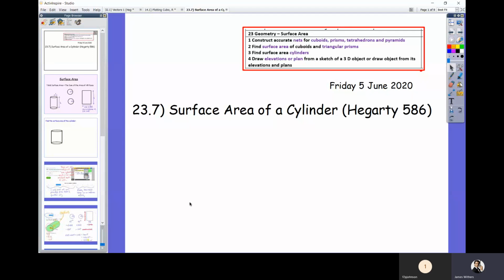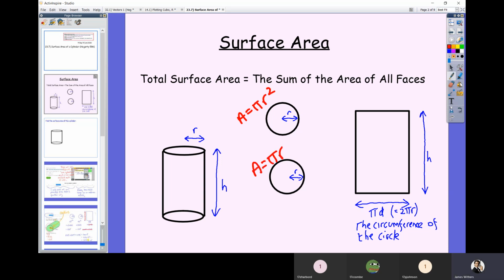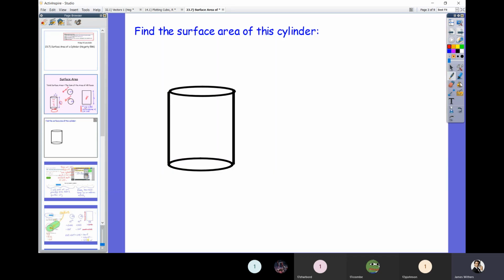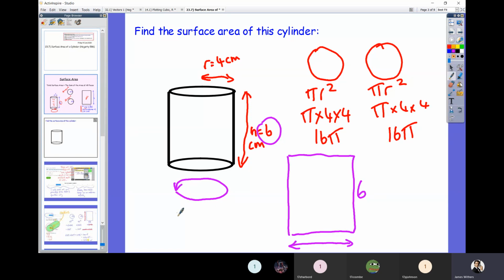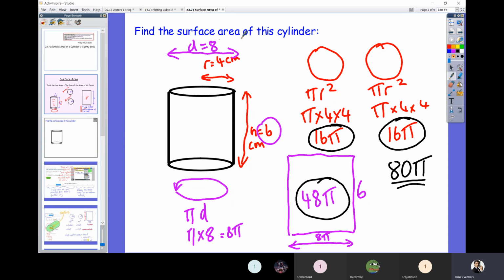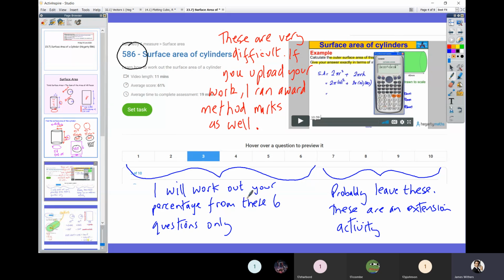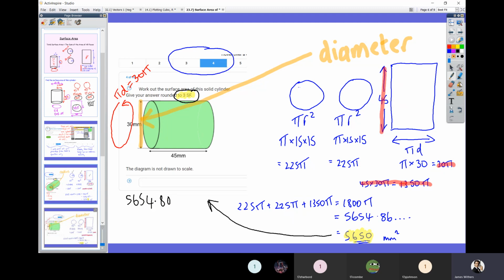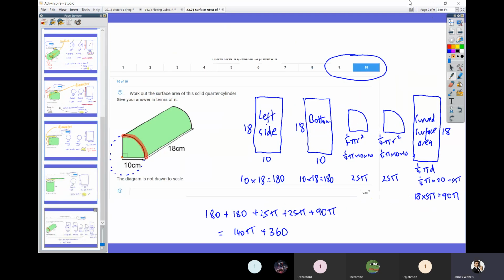Third Form - 5 June - (23.7) Surface Area of a Cylinder (Hegarty 586)